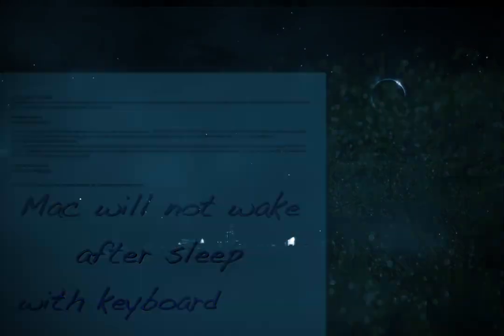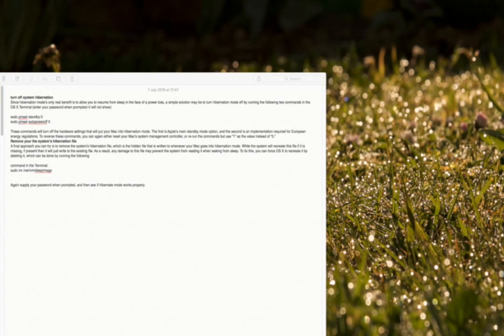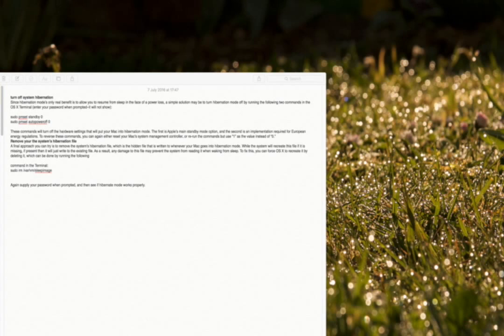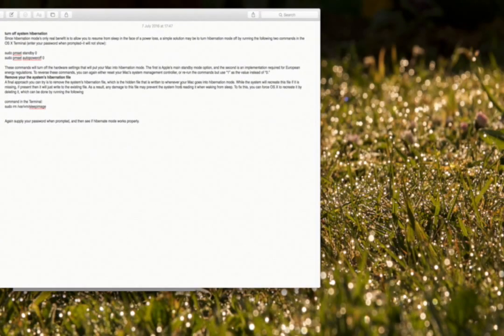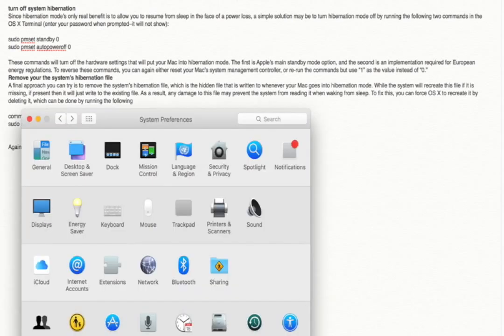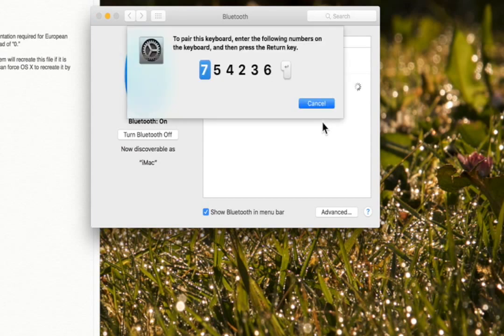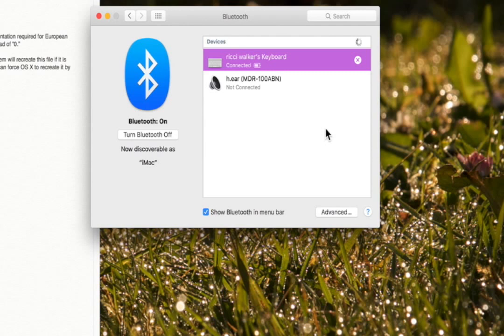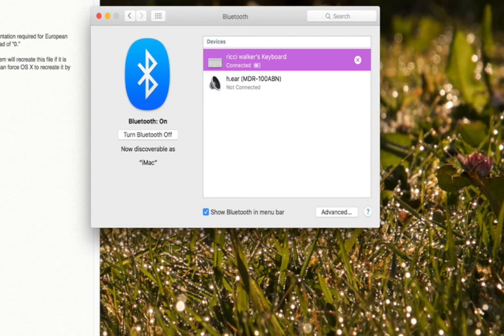mac not waking after sleep.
This video is about mac not waking after sleep using a keyboard